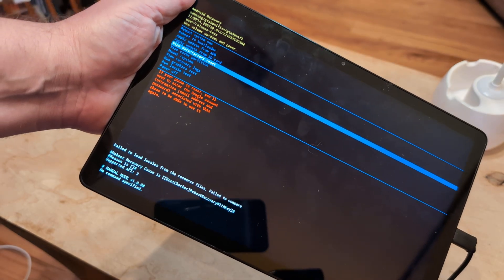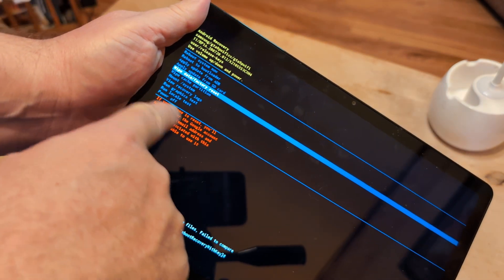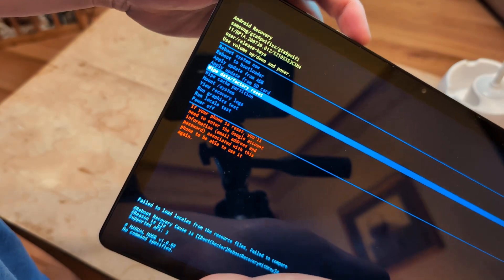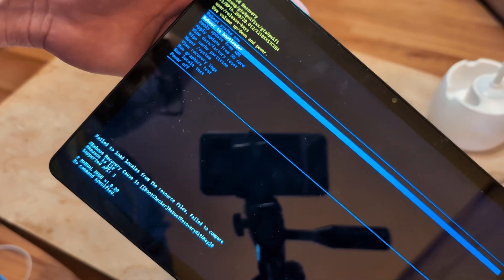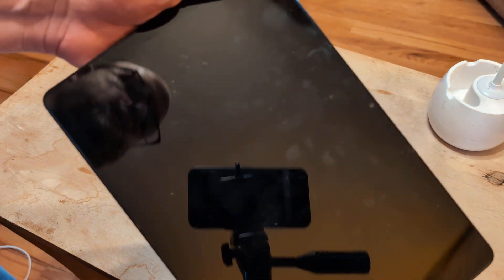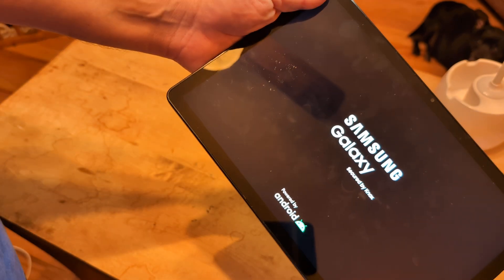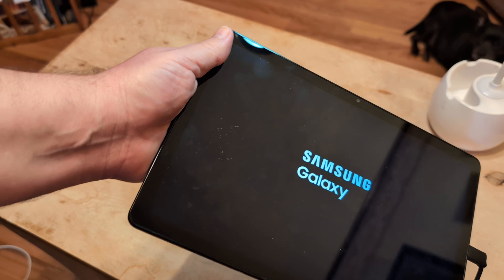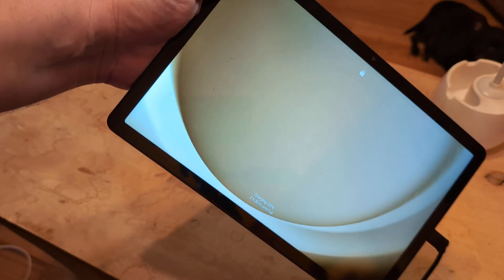Fix Stuck TABLET Booting Back Into Android Recovery Black Bios Screen (Wont Go Into Operating System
If your Android tablet keeps booting into the Android Recovery screen and doesn't load the operating system, it’s likely due to issues with the system files or settings. Here’s how to fix it:
1. Perform a Wipe Cache Partition
Sometimes corrupted cache files can cause boot issues. A wipe cache partition won’t delete your data but might fix the problem.
Turn off the tablet (if it’s on).
Enter Recovery Mode:
Press and hold Volume Up + Power until the Android logo appears, then release both buttons.
In Recovery Mode, use the Volume Down button to scroll down to Wipe cache partition and press Power to select it.
After it completes, choose Reboot system now.
Check if the tablet boots into Android.
2. Perform a Factory Reset (If Wipe Cache Doesn’t Work)
If wiping the cache didn’t help, try a factory reset. This will erase all data on the device, so only use this as a last resort.
Enter Recovery Mode again (Volume Up + Power).
Use Volume Down to scroll to Wipe data/factory reset and press Power to select it.
Confirm by selecting Yes.
Once complete, select Reboot system now.
The tablet will start over as if it’s a new device.
3. Check for Hardware Issues
If the device still doesn’t boot correctly, it might have a hardware issue (like a corrupted storage module or a malfunctioning bootloader). In that case, you may need professional repair or to consider flashing the firmware.
4. Re-flash the Firmware (Advanced Method)
If you’re comfortable with advanced steps, you can reflash the firmware using a tool like Odin (for Samsung devices) or Fastboot (for others). This process requires a computer and the correct firmware for your tablet.
Download the appropriate firmware for your tablet model from the manufacturer's website.
Use Odin (Samsung) or Fastboot (other Android brands) to install the firmware.
Follow the instructions carefully to avoid damaging the device.